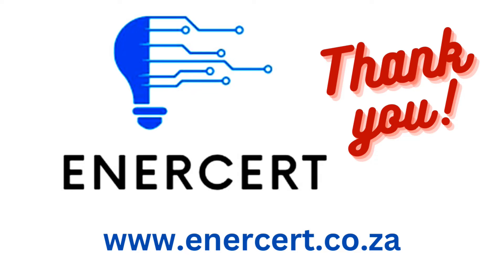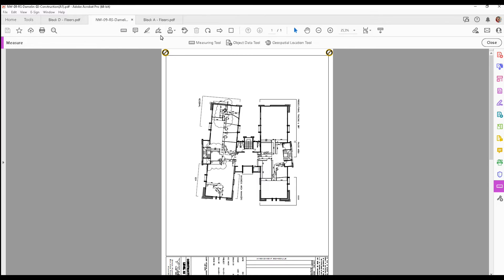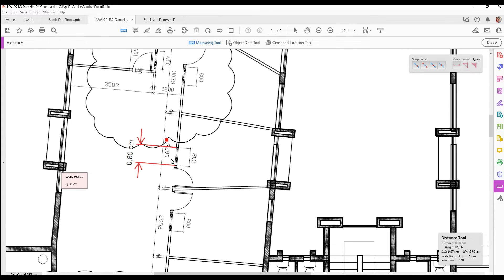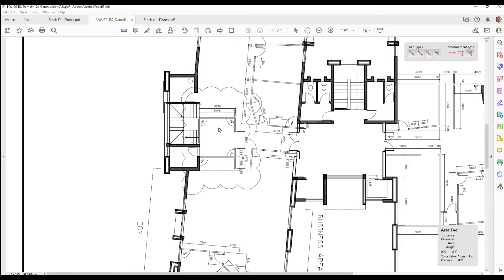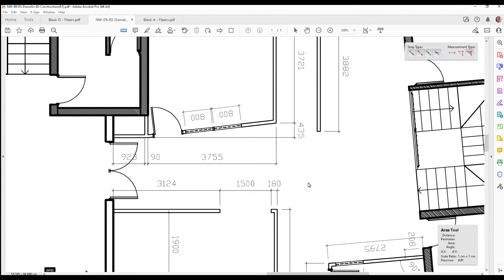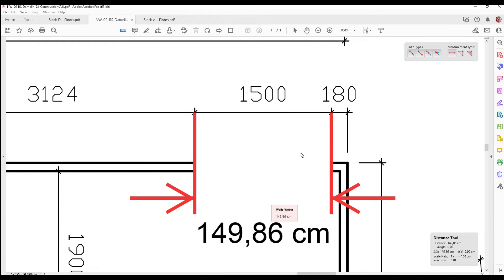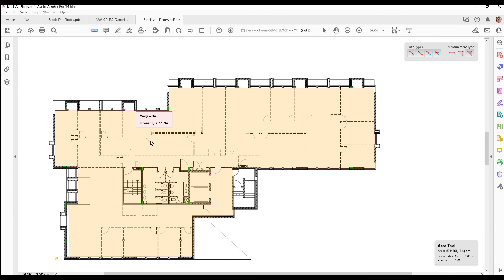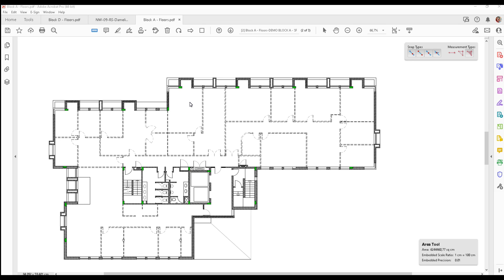EPC Training - Calibrate the Scale in Adobe Acrobat Measurement Tool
This video shows you how to calibrate your drawing scale in Adobe Acrobat to use it for measuring PDF drawings in preparation for your EPC audit.